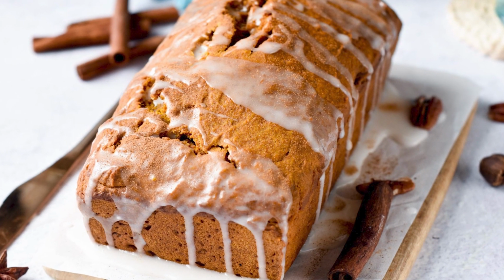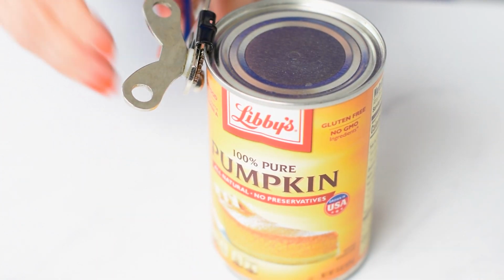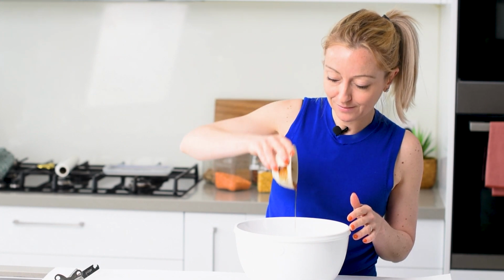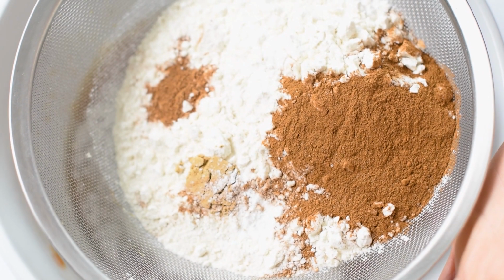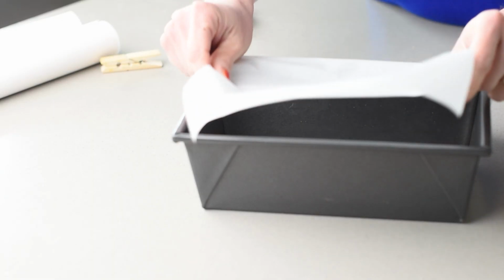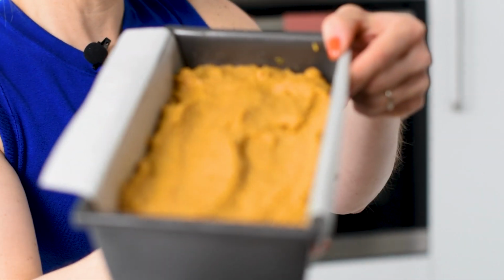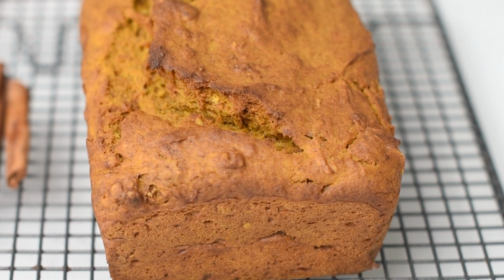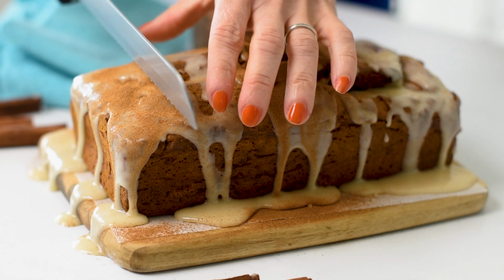Vegan Pumpkin Bread | Easy, No Fail Fall Breakfast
This Vegan Pumpkin Bread is the most delicious moist fall bread recipe ever, made with half the sugar of classic pumpkin bread, and it’s egg-free and dairy-free.

🔗 If you want to shop the Ingredients:
• Ground Flaxseeds
• Light Brown Sugar
• Maple Syrup
• Canola Oil
• Soy Milk
• Vanilla Extract
• All Purpose Flour
• Baking Powder
• Baking Soda
• Ground Cinnamon
• Ground Ginger
• Ground Nutmeg
• Powdered Sugar
• Almond Milk

👩‍🍳 Shop our Equipment:
• My 😍 Watch
• Measuring Cups
• Loaf Pan
• Mixing Bowl
• Cooling Rack
• Parchment Paper

Chapters:
00:00 - Intro
00:22 - Making Chia Egg
01:19 - Combining Wet Ingredients
02:30 - Sifting Dry Ingredients
02:51 - Mixing Batter
03:20 - Preparing Pan
03:50 - Baking
04:35 - Cooling Down
04:52 - Glazing The Pumpkin Bread
05:32 - Slicing

Credits:
Music